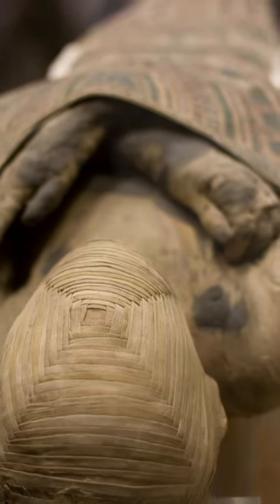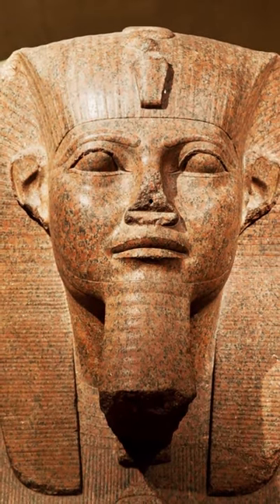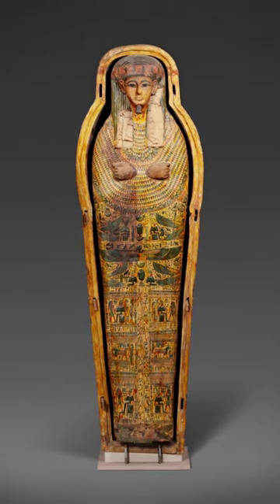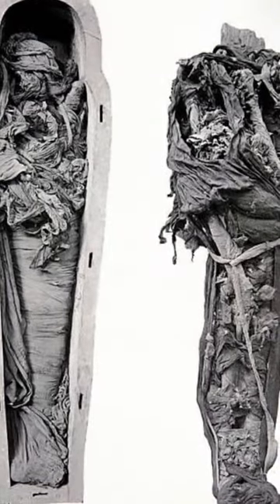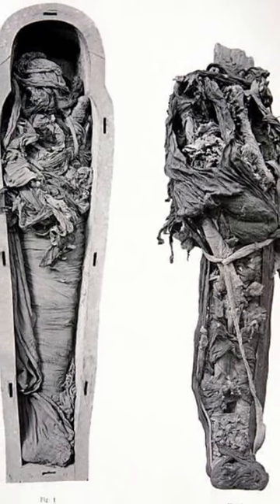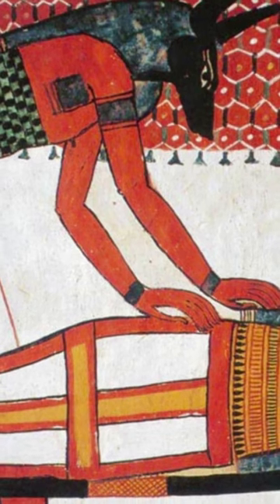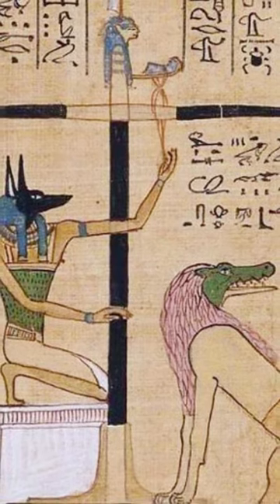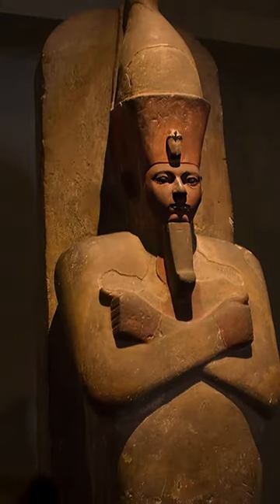How did the egyptians make mummies?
In this short video, we'll answer the question, "How did the egyptians make mummies?" by diving into the history and science of embalming. We'll learn about the Egyptian diet and lifestyle during the era of mummification, how the ancient Egyptians embalmed their dead, and the secrets behind the formation of perfect mummies.
ancient egypt
ancient history
mummification process
documentary history
egyptian mythology
the mummy
egypt mummy
egyptian myths